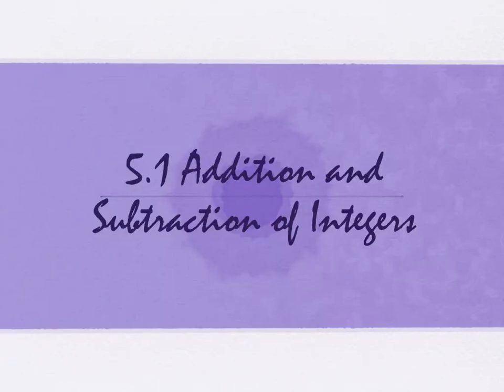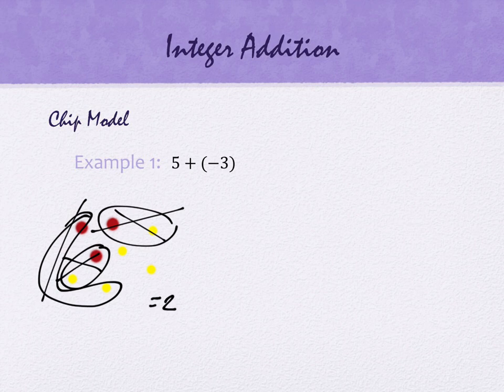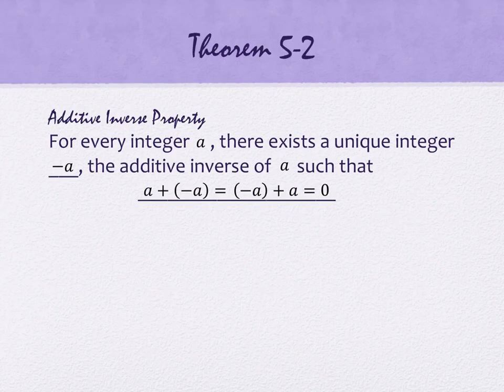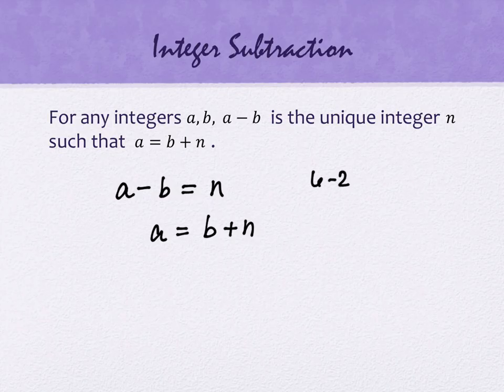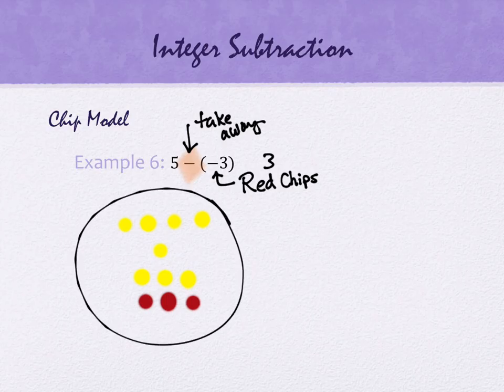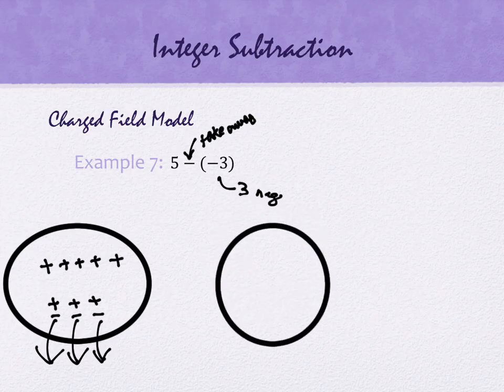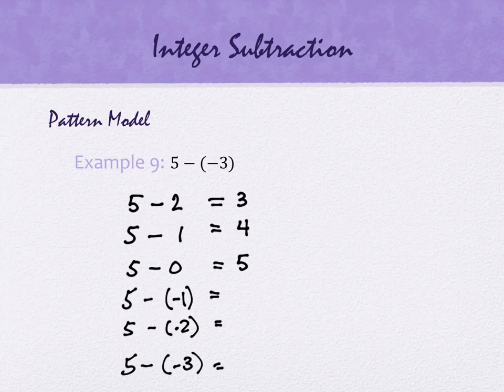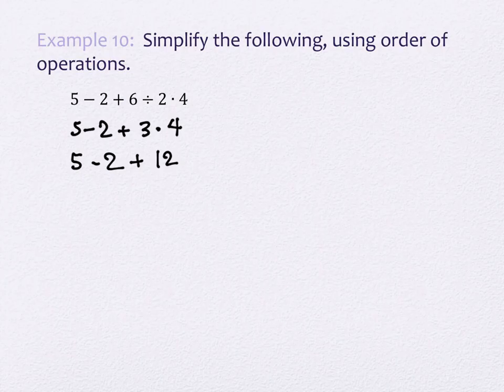5.1 Integer Subtraction